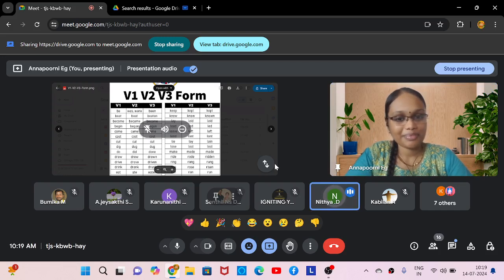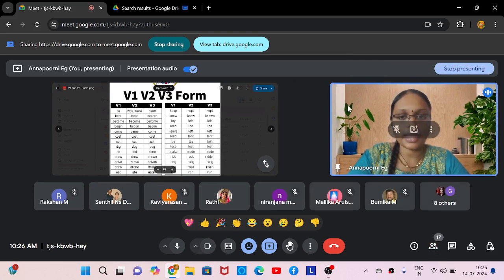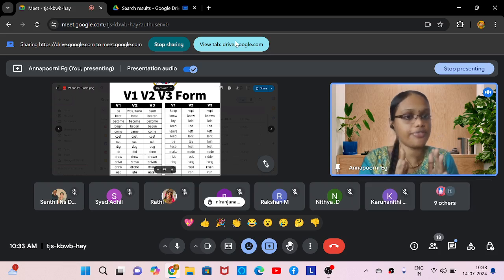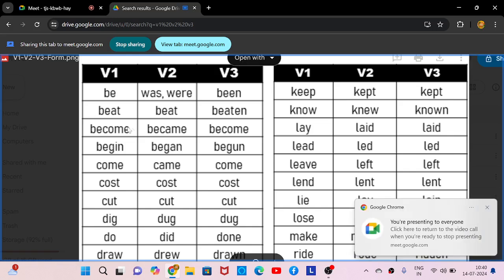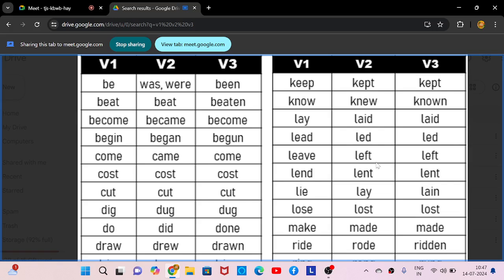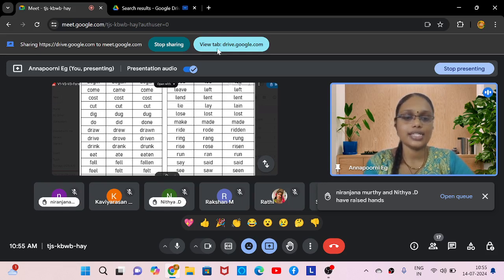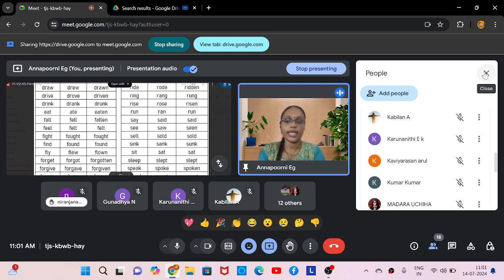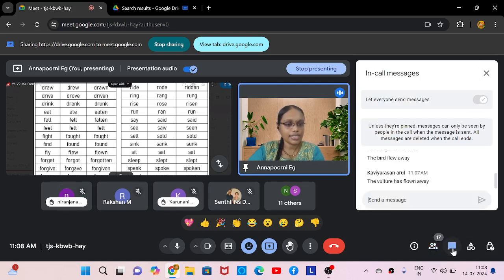COMMUNICATIVE ENGLISH CLASS DT 14th JULY 2024, SUNDAY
COMMUNICATIVE ENGLISH CLASS DT JULY 14th 2024, SUNDAY